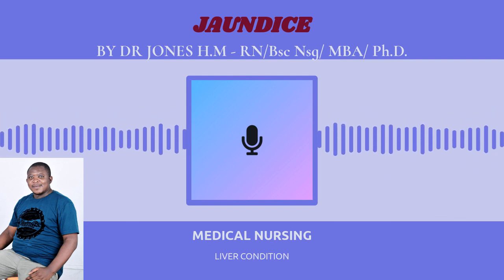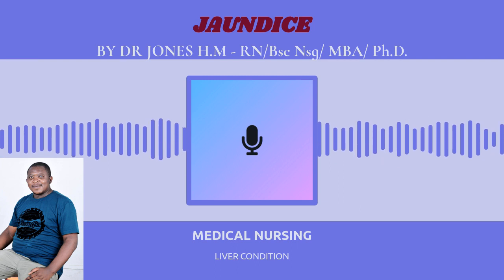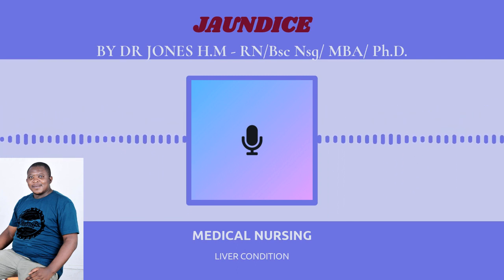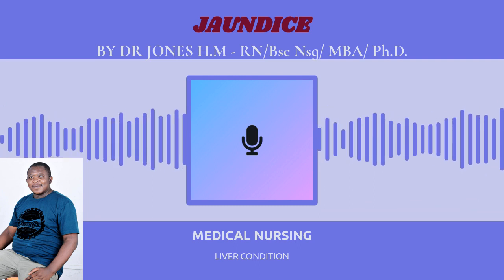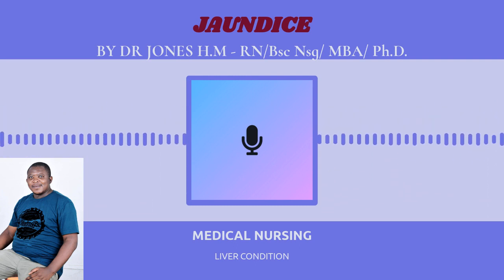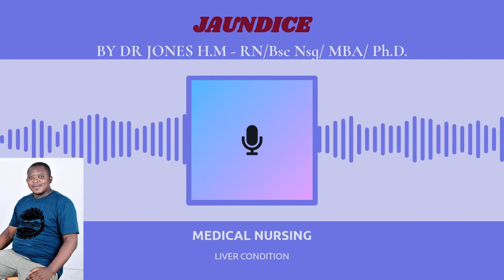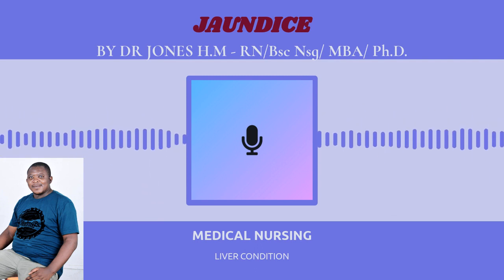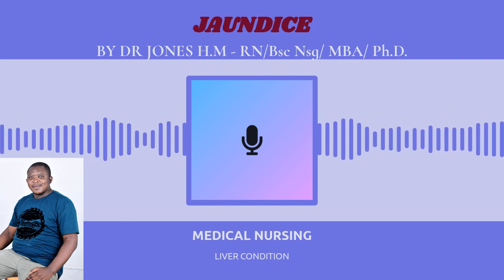JAUNDICE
ROYALTY TELEVISION